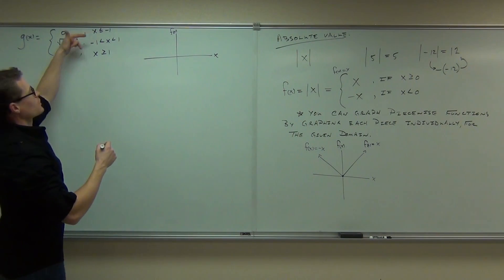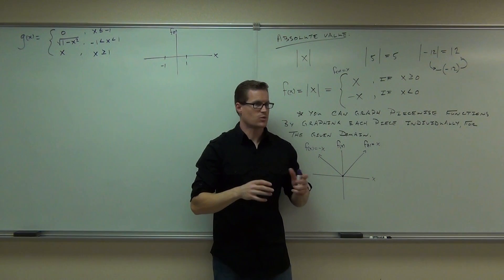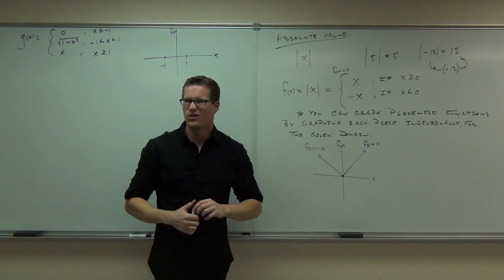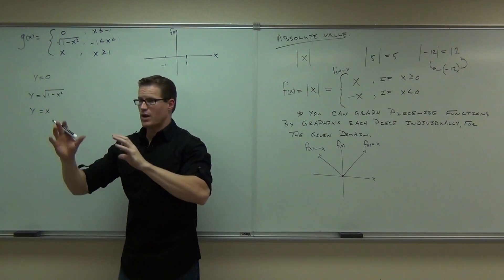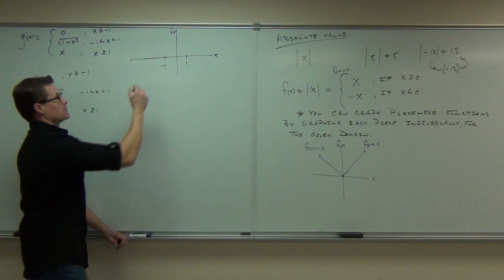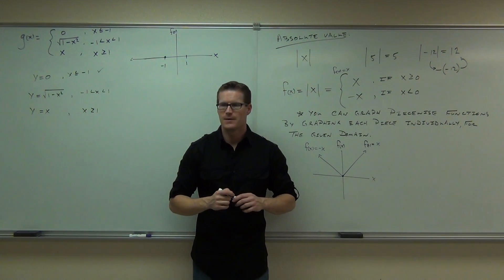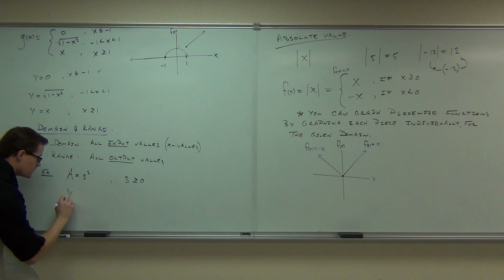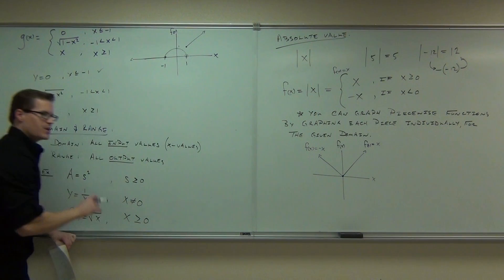Calculus 1 Lecture 0.2 Part 3